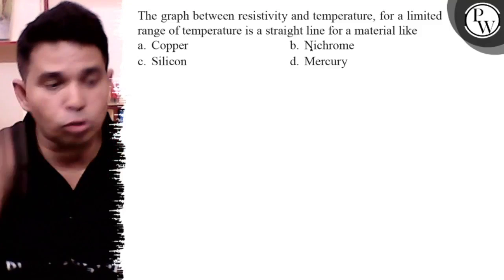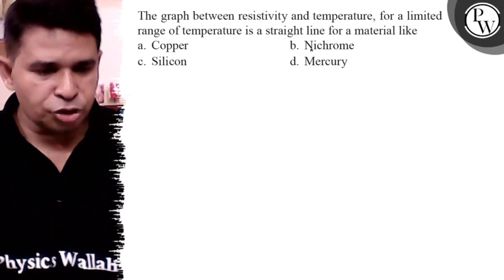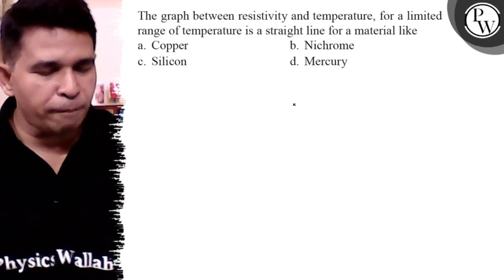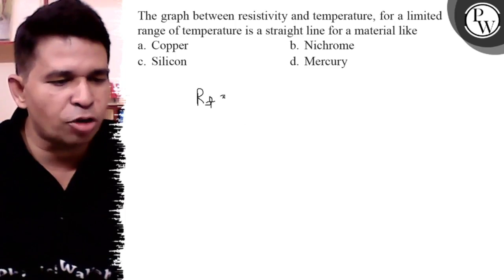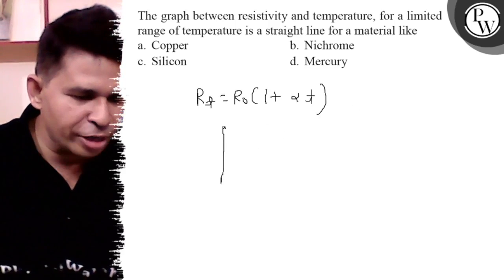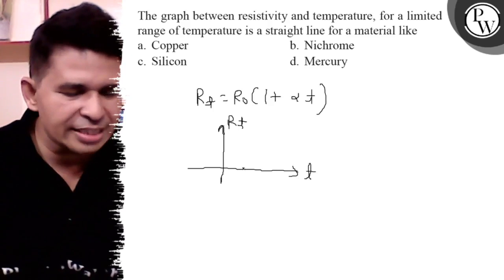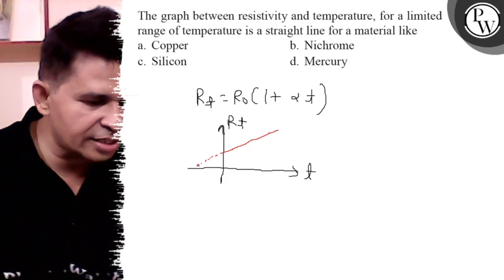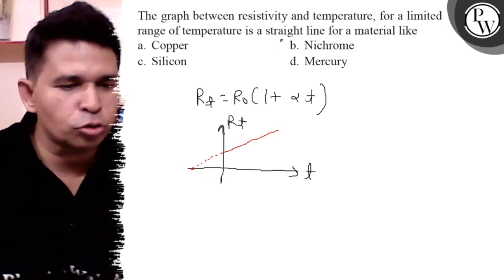The graph between resistivity and temperature, for a limited range of temperature is a straight l...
The graph between resistivity and temperature, for a limited range of temperature is a straight line for a material like
a. Copper
b. Nichrome
c. Silicon